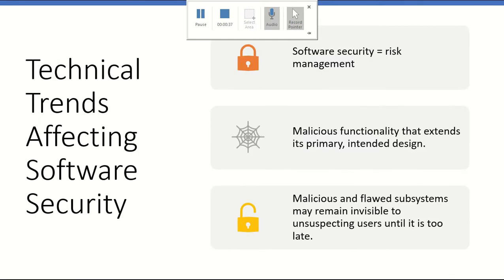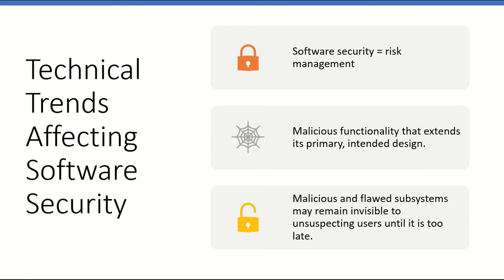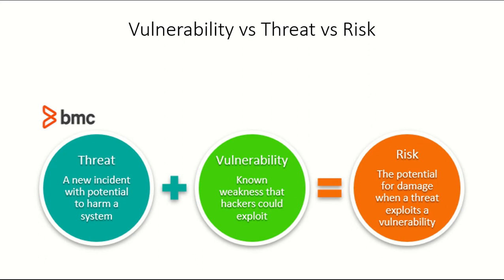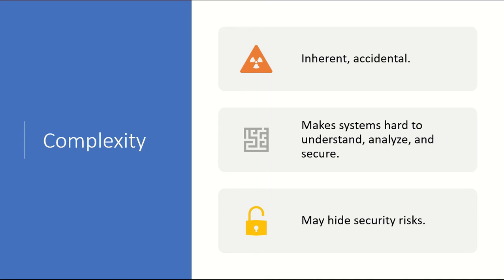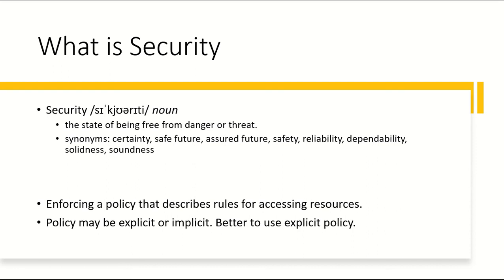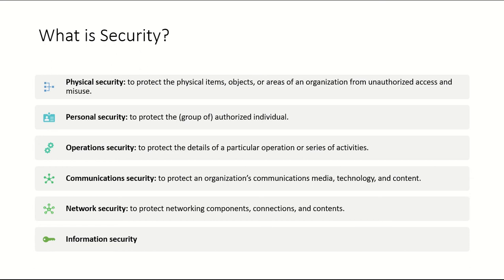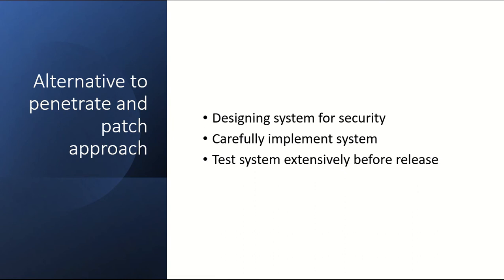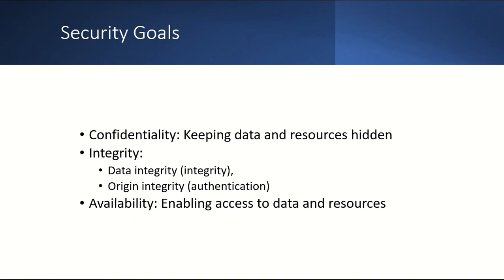Introduction to Software System Security